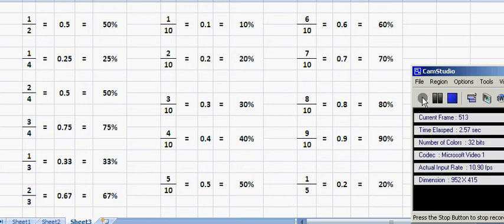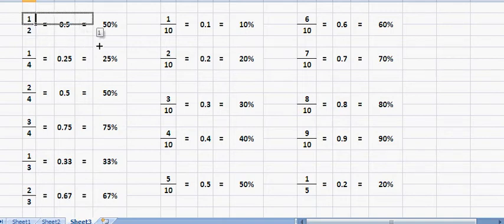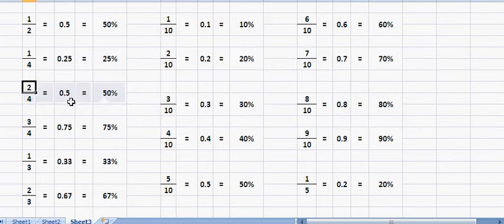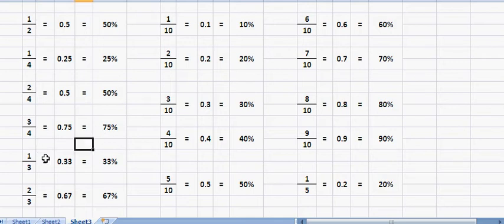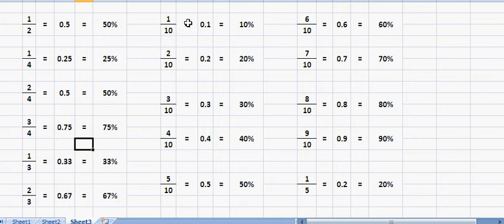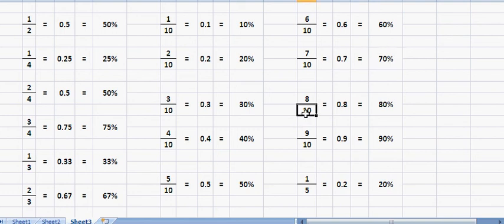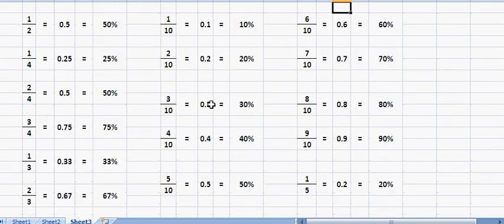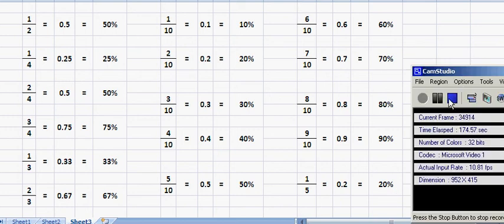Common Fraction Equivalents.avi